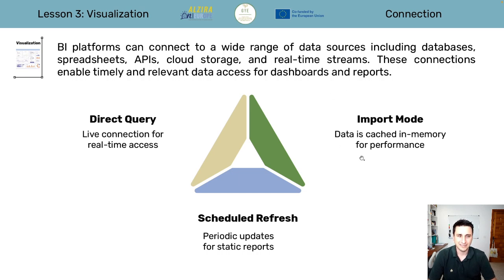Module 3 Big Data Video 3.1: Intro to Visualization